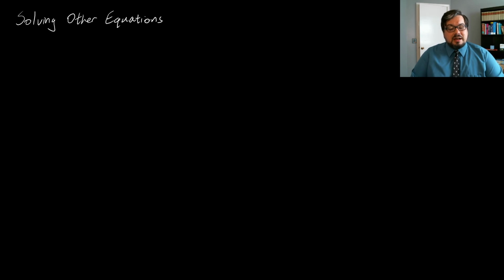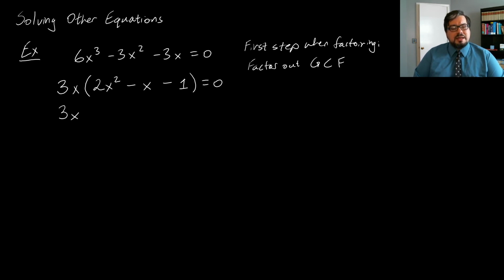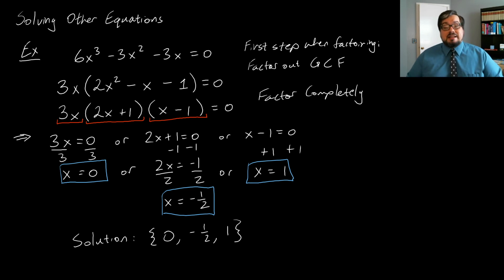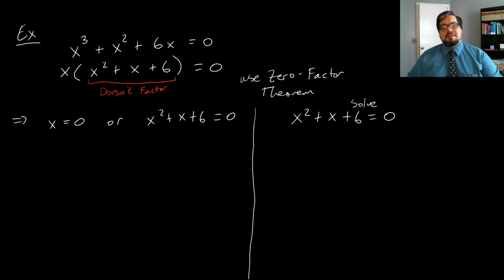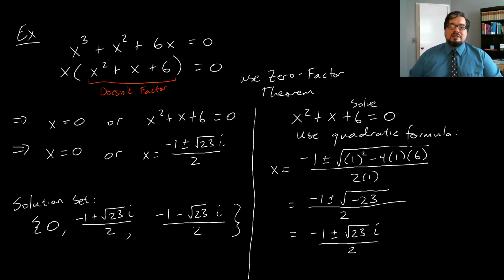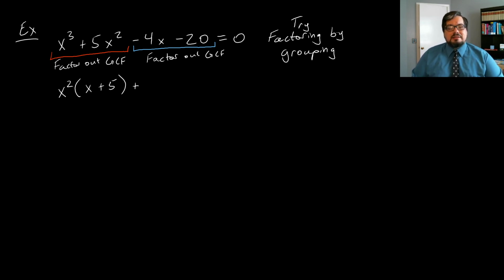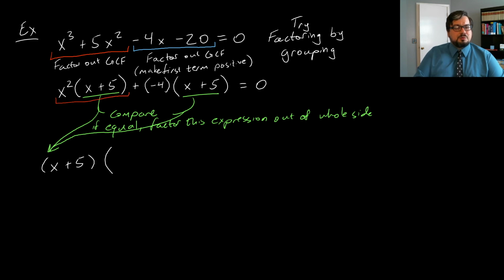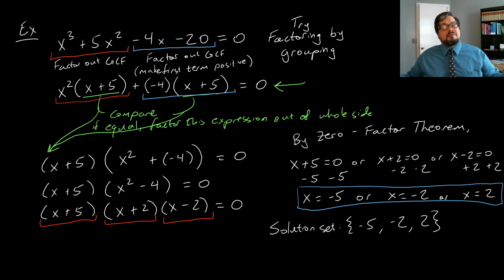Solving Higher Order Polynomial Equations | College Algebra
In this video we consider solutions to equations involving polynomials of degree three or more.